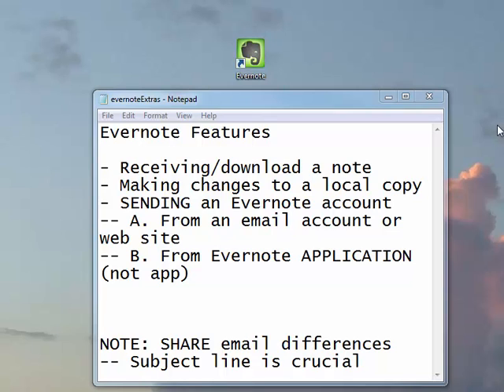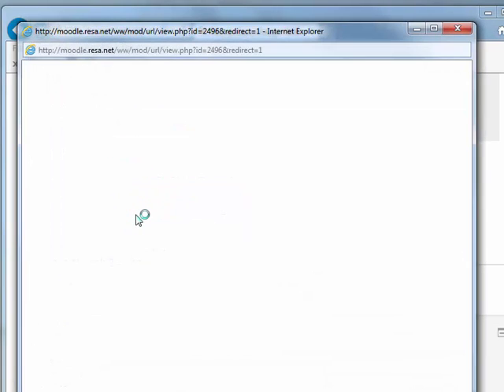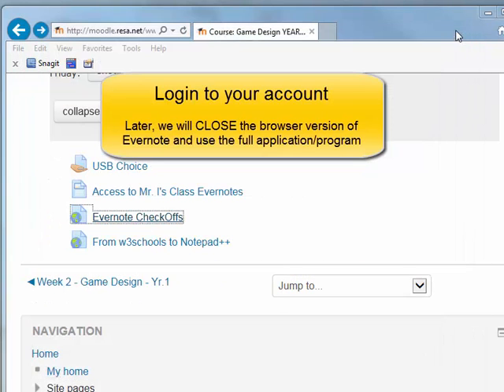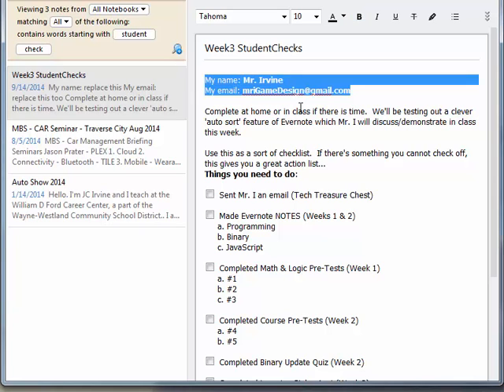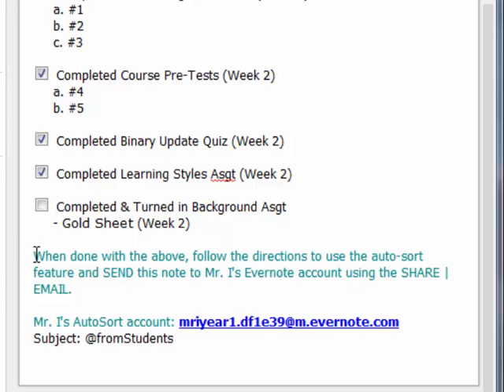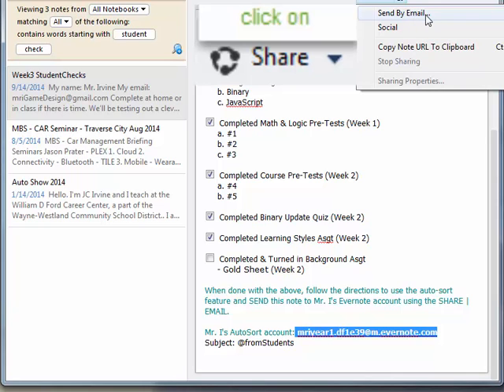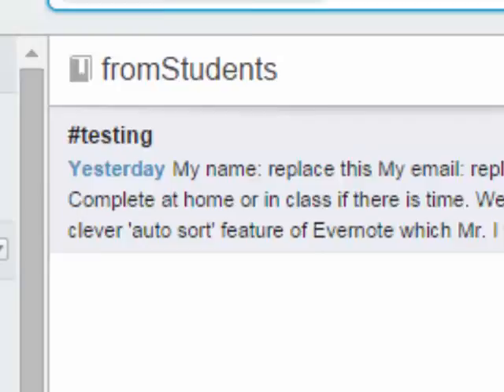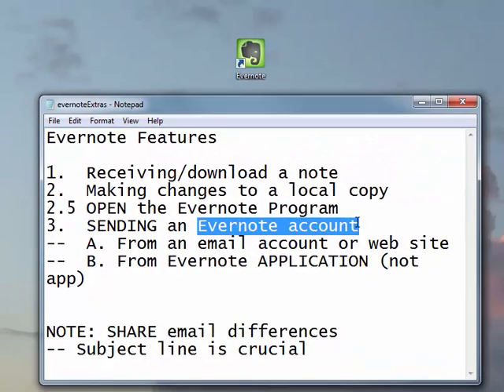sept2014_Evernote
Evernote Save, Send and AutoSort